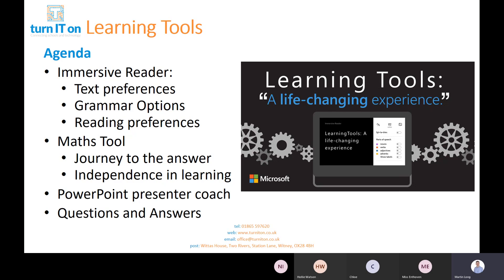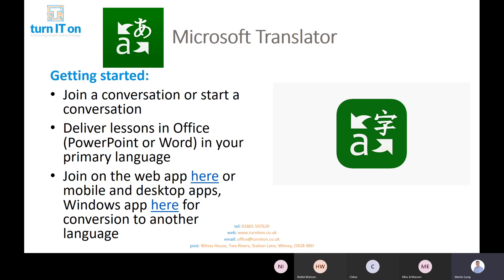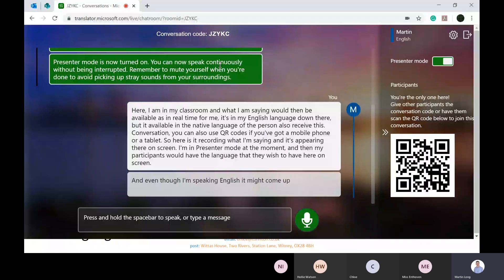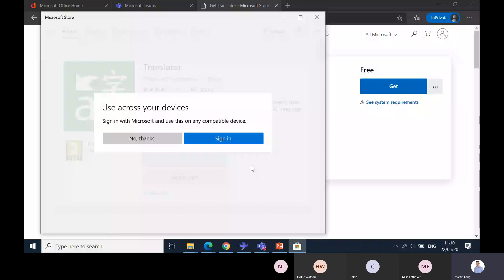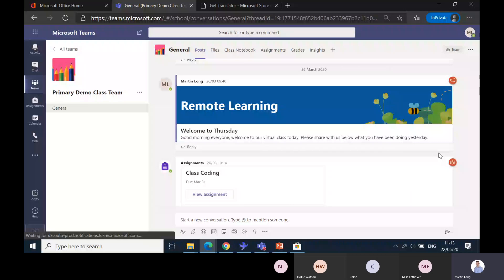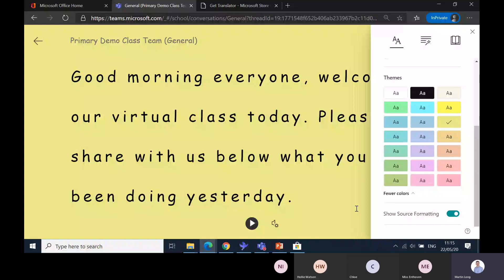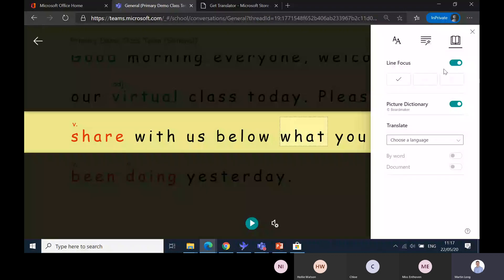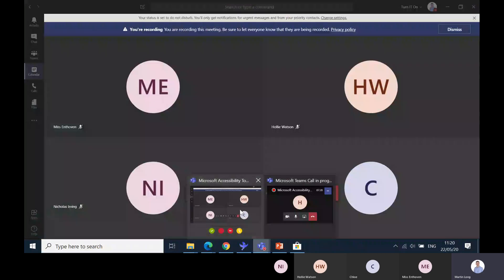Remote Learning - Microsoft Accessibility Tools: Immersive Reader and Microsoft Translate